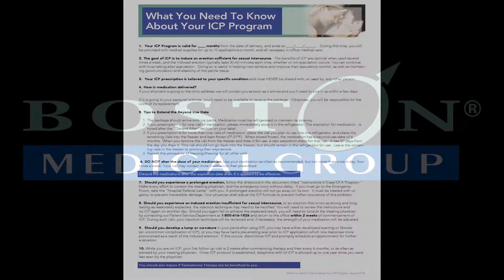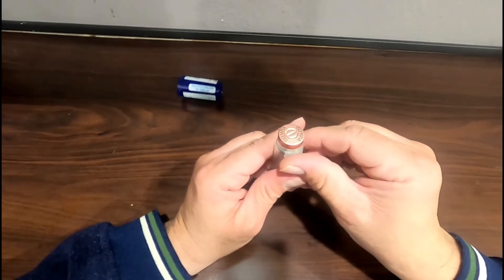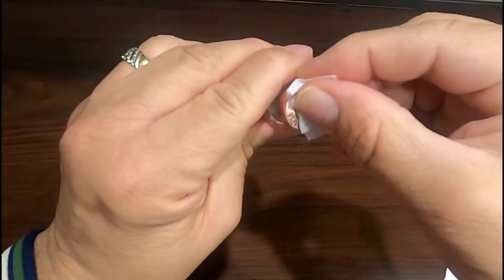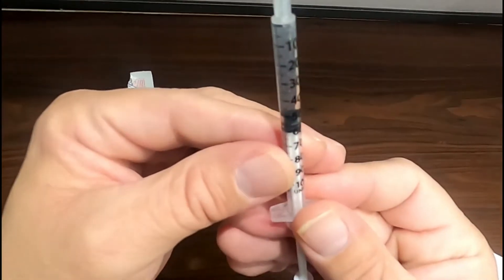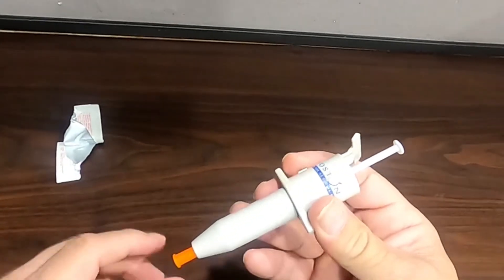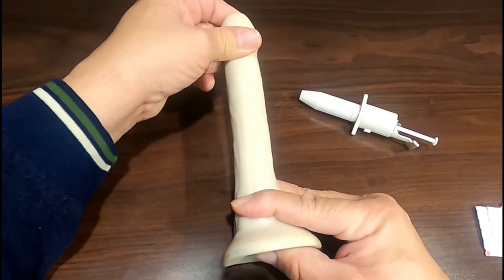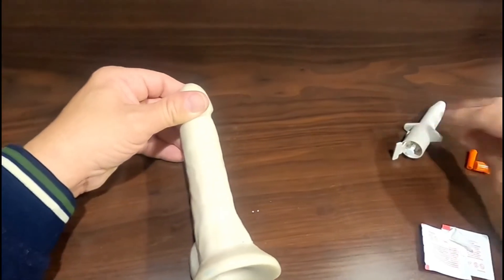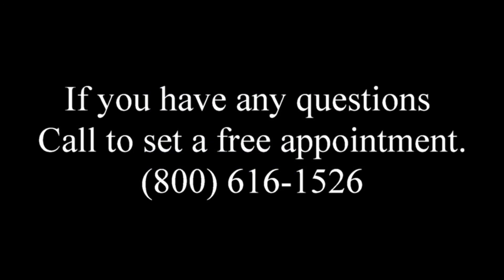December 29, 2020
This video is intended for medical training on ICP applications